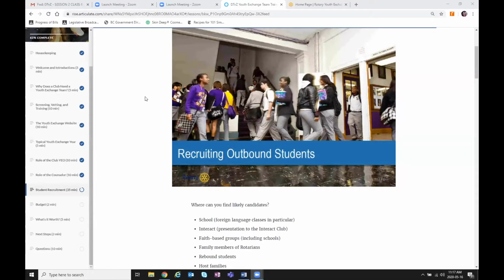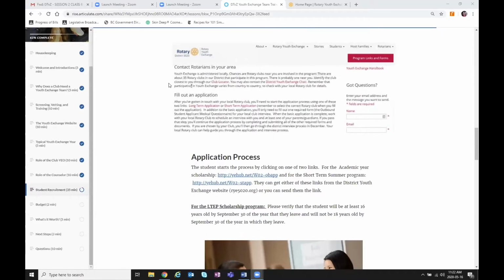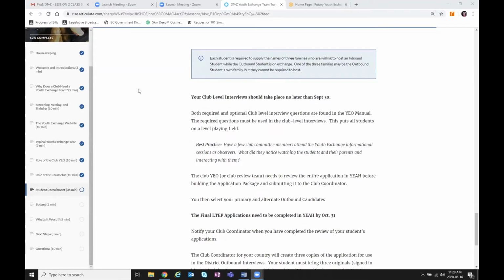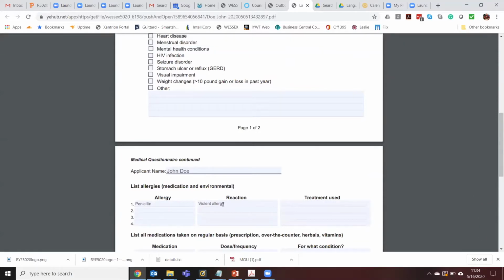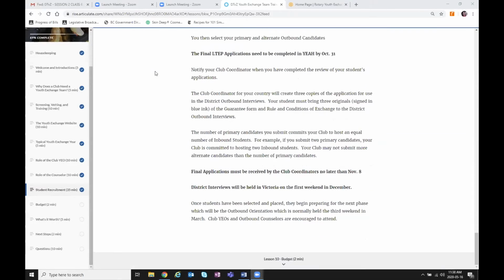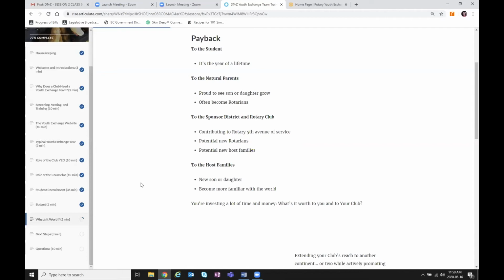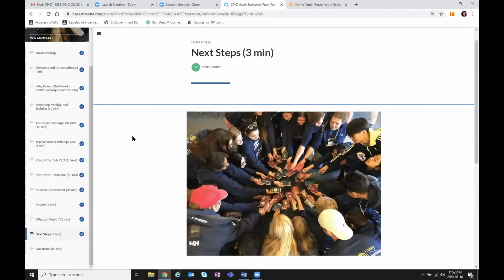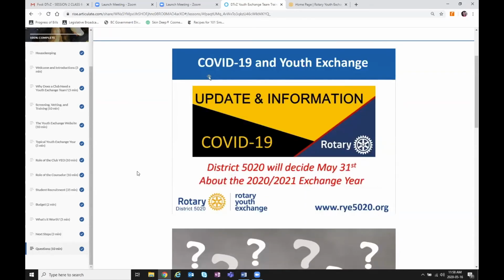YEAH Youth Exchange Administration Hub for Club Youth Exchange Officers Part 2 of 2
Come and learn how YEAH can make your life as the Club Youth Exchange Officer easier! You will learn some of the basics of the role and much more! This training is required for all club YEOs for the 2020-21 year. Participants must have completed Part 1 of this training. This session was part of the District 5020 DTvZ and was recorded on May 16, 2020.